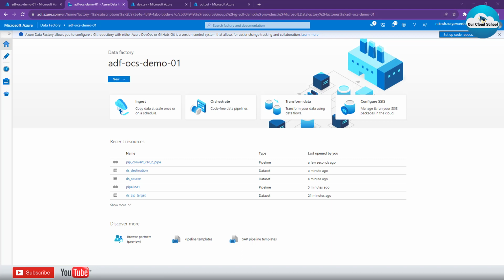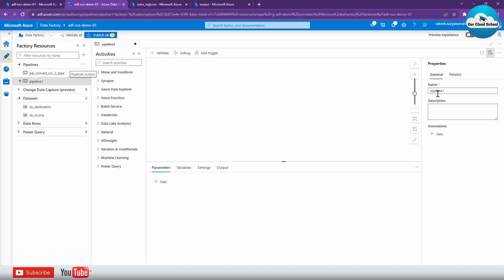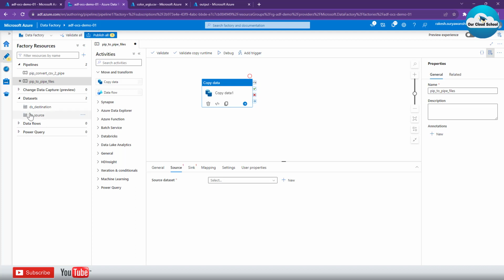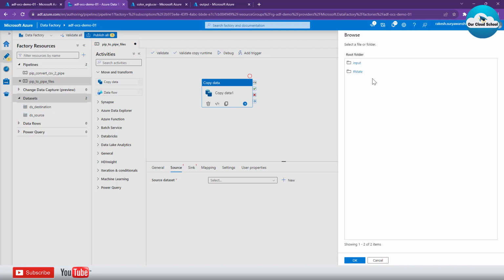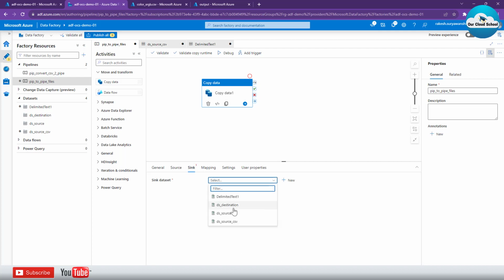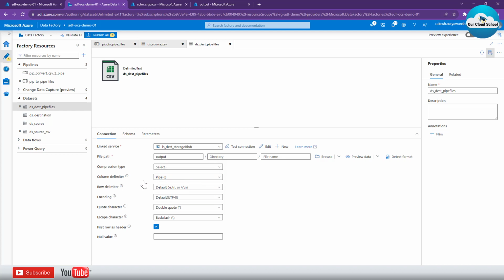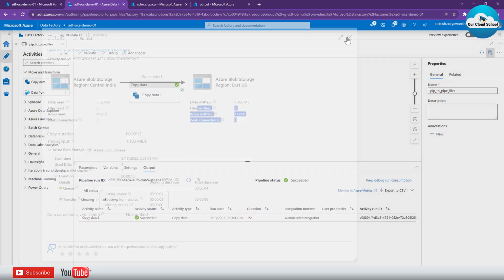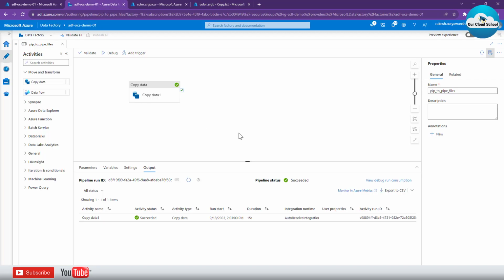116. Change multiple csv files to pipe deliminated files with Azure Data Factory | ADF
In this video you will learn how to Change multiple csv files to pipe deliminated files with Azure Data Factory.